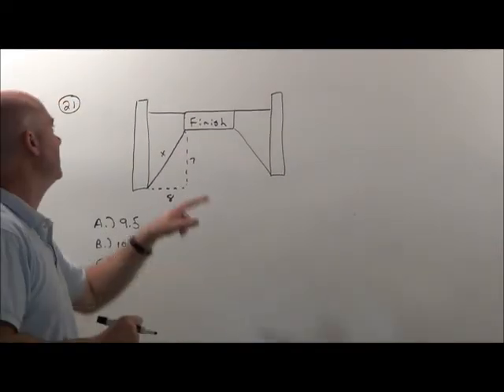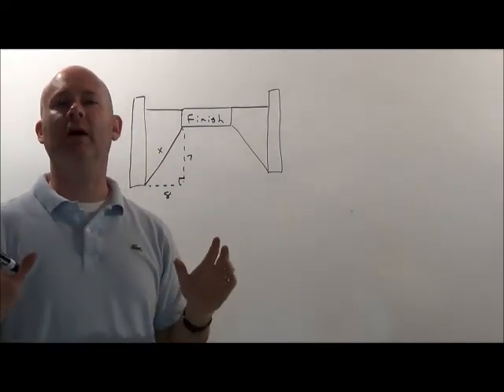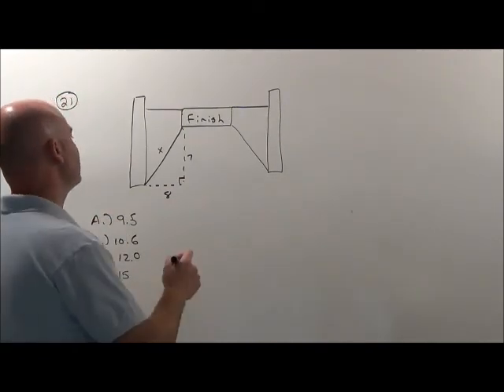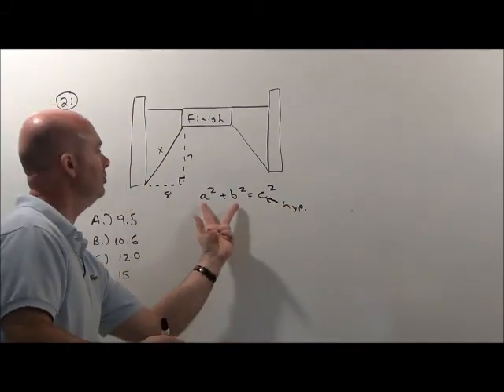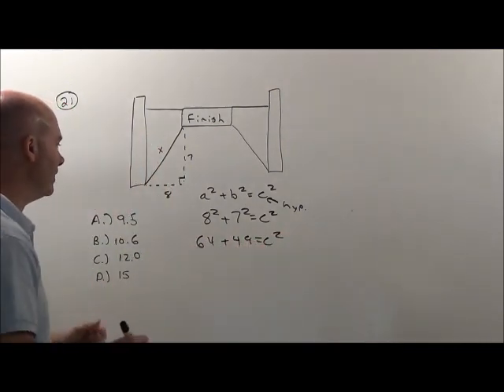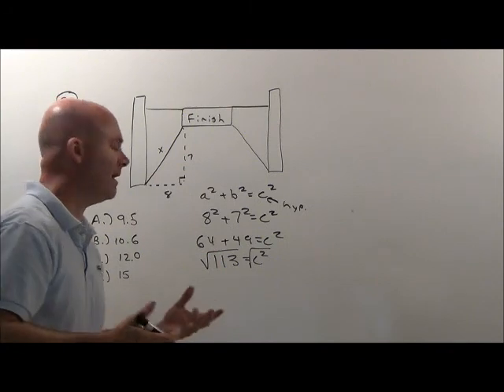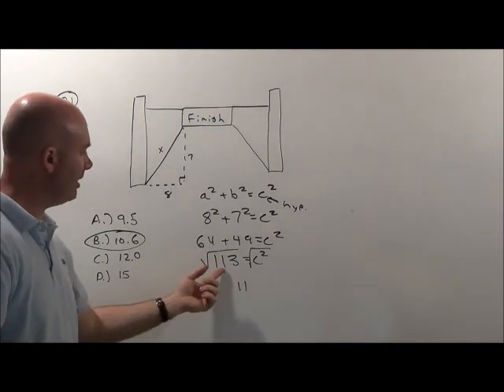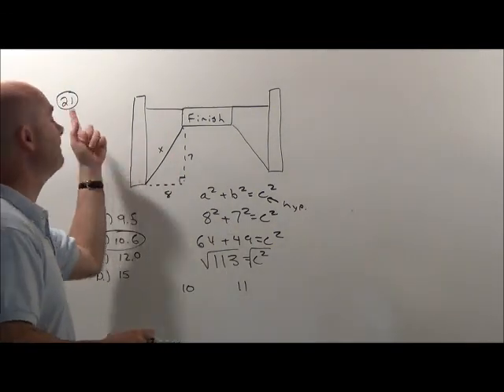2007 Geometry SOL Question 21